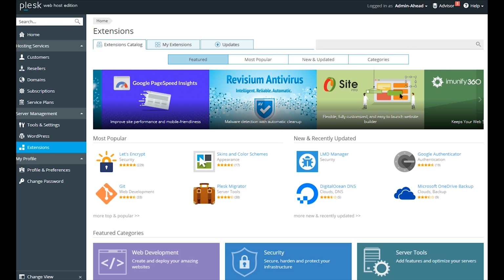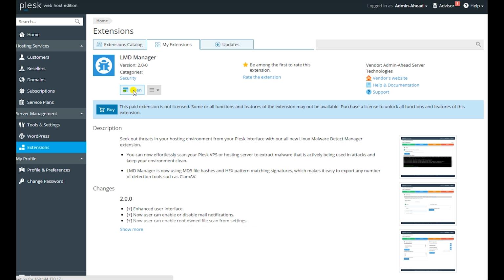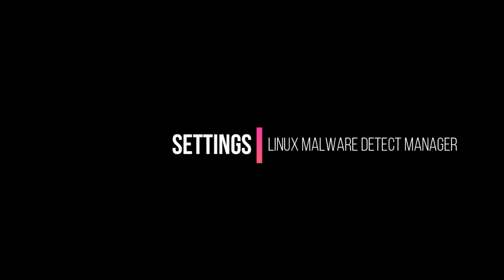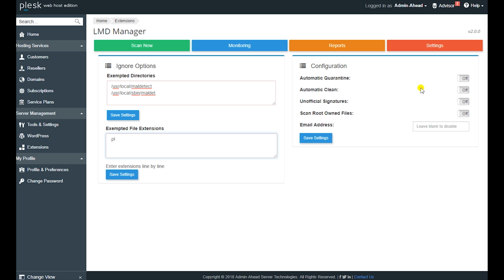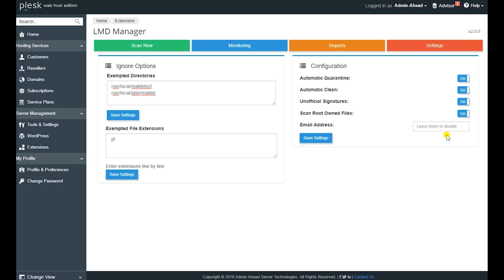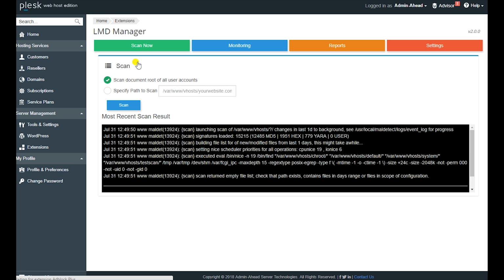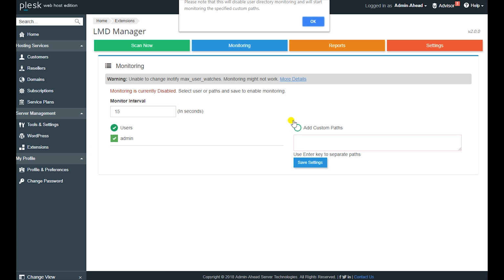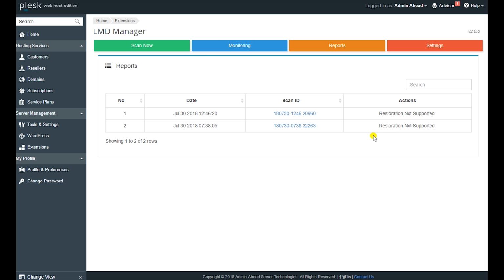Linux Malware Detect Manager (Plesk) by Admin-Ahead Server Technologies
Linux Malware Detect Manager (Plesk) by Admin-Ahead Server Technologies is a Plesk extension to effortlessly scan your Plesk VPS or hosting server to extract malware that is actively being used in attacks, and keep your environment clean. Here are the notable features of our Plesk extension :

► Install Linux Malware Detect
► Scan specified directories
► Scan all accounts
► View the latest 10 scan reports
► Quarantine/Restore files
► Monitor specific user/folder
► Manage directories to be ignored from scans
► Manage file extensions to be exempted from scans
► Free chat/email support for extension related issues
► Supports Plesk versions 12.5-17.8